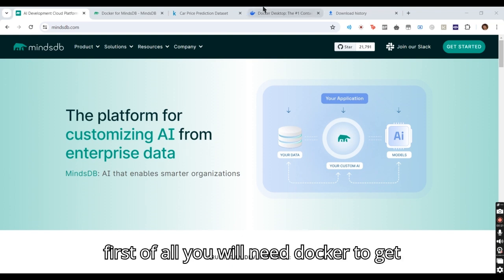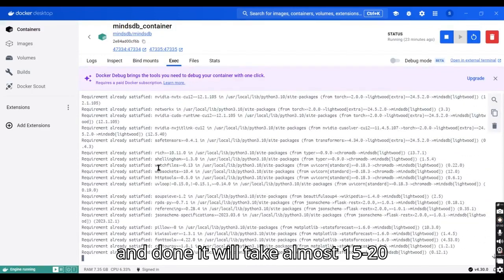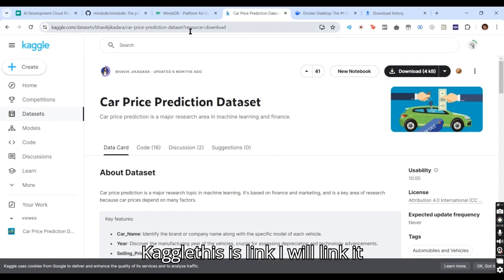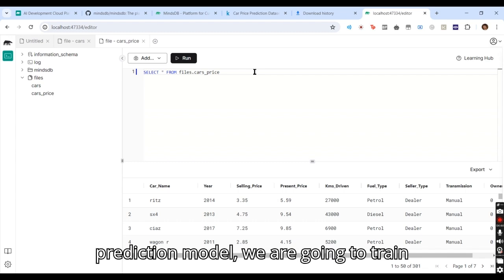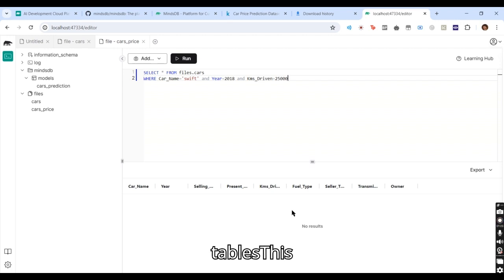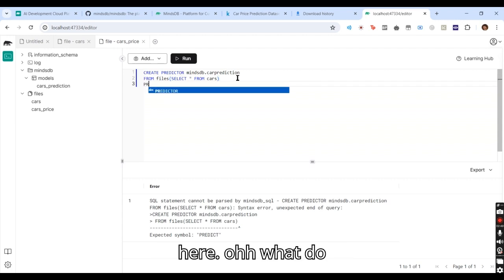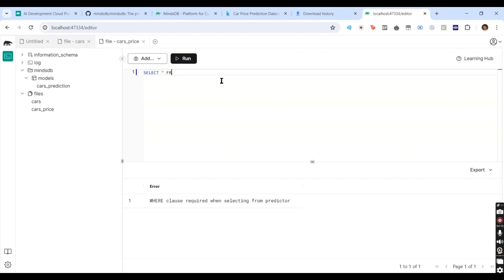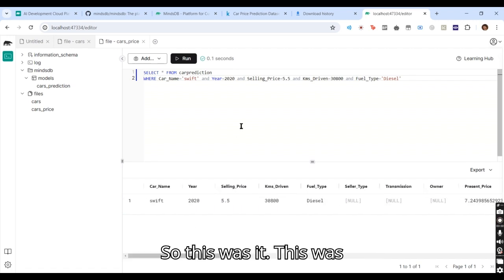Predict Car Prices with MindsDB: Step-by-Step Installation & Tutorial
"Unlock the power of AI for your data projects! In this tutorial, I'll guide you through the installation of MindsDB and show you how to create a predictive model for car prices. Perfect for beginners and data enthusiasts.